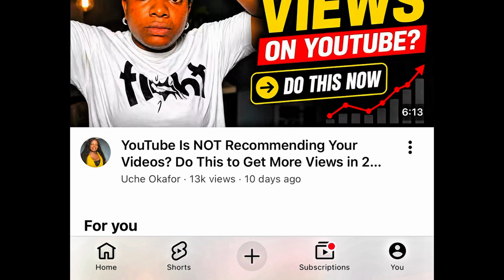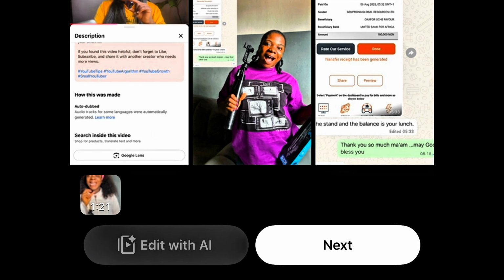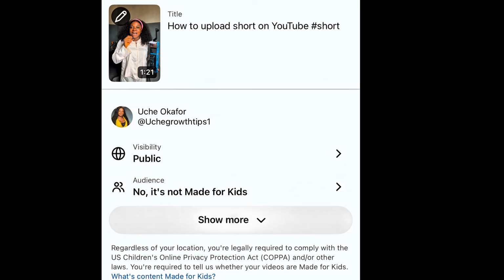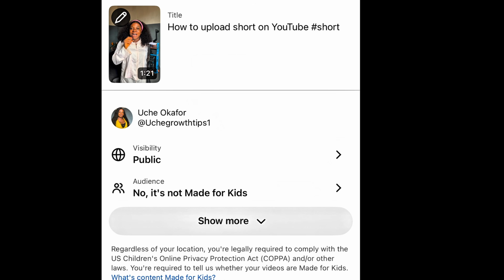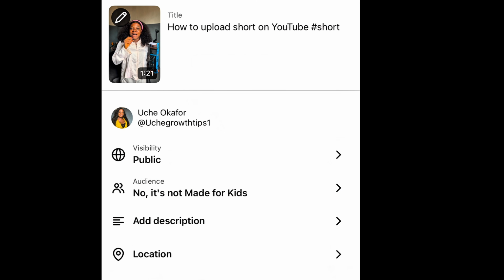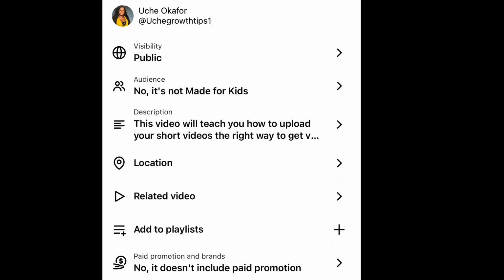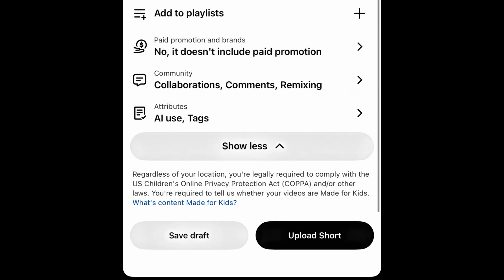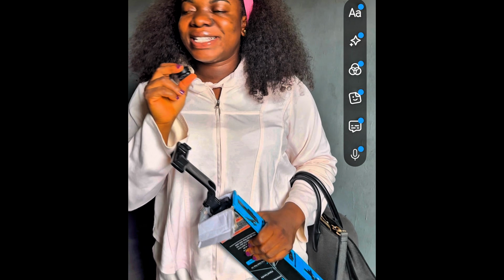Upload YouTube Shorts the Right Way to Get More Subscribers & Monetize Faster (2026)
Get More Subscribers, Reach 4,000 Watch Hours Faster & Monetize Your YouTube Channel by Uploading Shorts the Right Way! 🚀

Want to know the correct way to upload YouTube Shorts so YouTube recommends your videos to more people? In this step-by-step tutorial, I’ll show you the best upload settings, SEO tips, and strategies to help your Shorts reach more viewers and grow your channel faster.

📚 In this video, you’ll learn:

✅ How to upload YouTube Shorts the right way
✅ Best YouTube Shorts upload settings (2026)
✅ How to optimize Shorts for more views
✅ YouTube Shorts SEO tips that work
✅ Common mistakes to avoid when uploading Shorts
✅ How Shorts can help grow your channel and support your monetization journey
✅ Best practices every YouTube creator should know

Whether you’re a beginner or an experienced creator, this tutorial will help you upload YouTube Shorts like a professional and grow your YouTube channel faster.